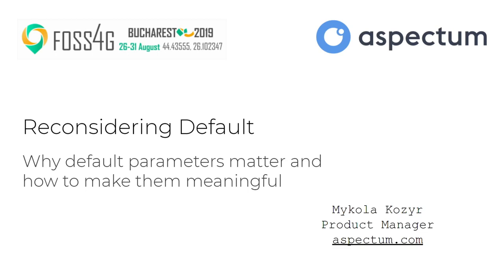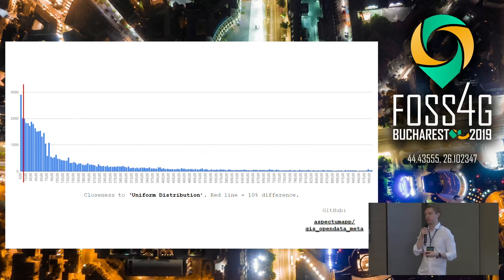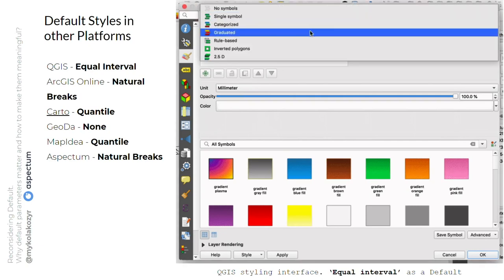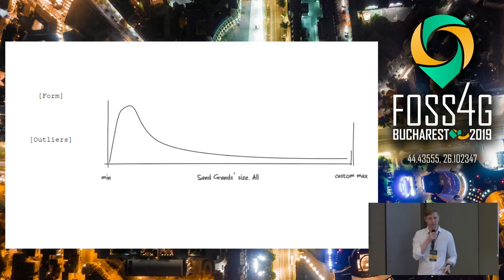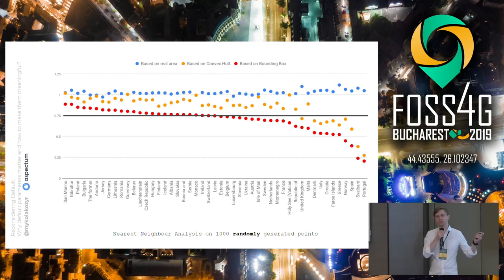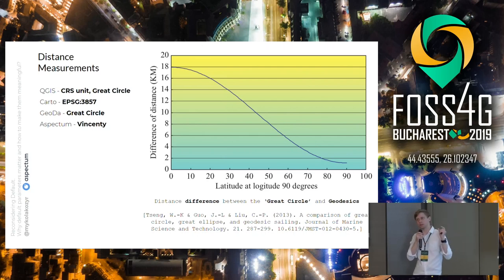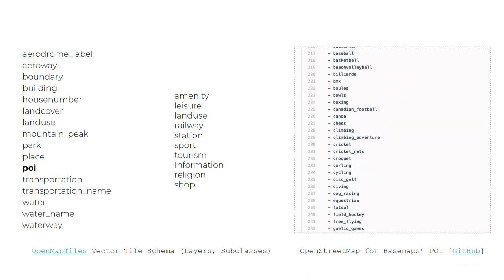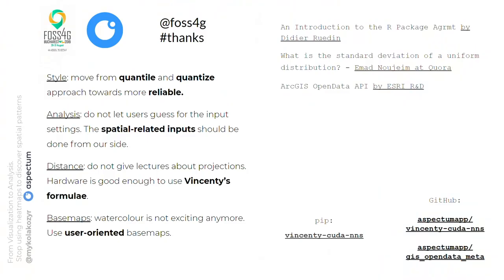2019 - Reconsidering Default. Why default parameters matter and how to make them meaningful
Working with the software for geospatial data visualization or analysis, we always spend time to change styles, define the extent, grid size or influenced area. It is not just a time-consuming activity and a threshold for newcomers - for lot’s of cases using default parameters could mislead the researcher and return inappropriate results. It’s time to change it over.

None

Mykola Kozyr